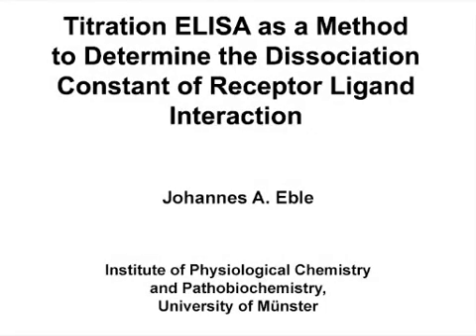Titration ELISA to Determine KD of Receptor Ligand Interaction | Protocol Preview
Titration ELISA as a Method to Determine the Dissociation Constant of Receptor Ligand Interaction -  a 2 minute Preview of the Experimental Protocol

Johannes A. Eble
University of Münster, Institute of Physiological Chemistry and Pathobiochemistry;

A detailed protocol to perform a titration ELISA is described. Moreover, a novel algorithm is presented to evaluate titration ELISAs and to obtain a dissociation constant of binding of a soluble ligand to a microtiter plate-immobilized receptor.